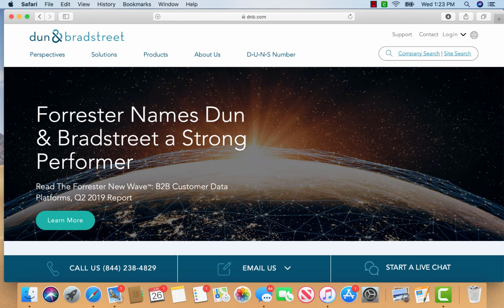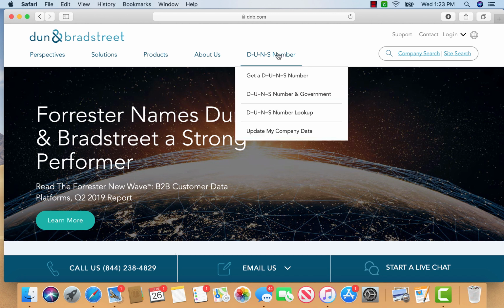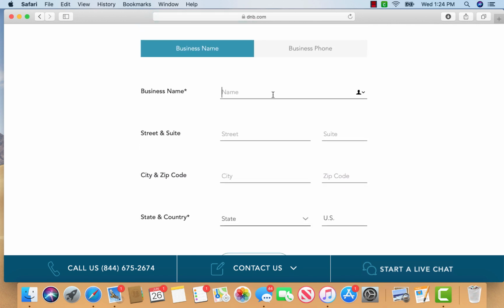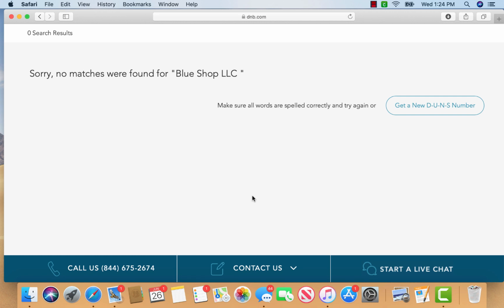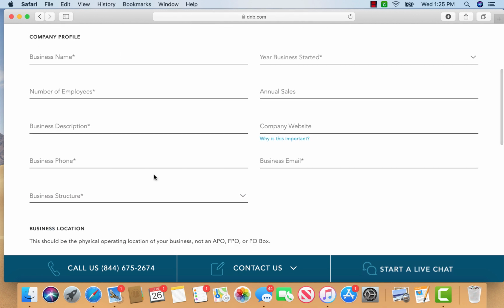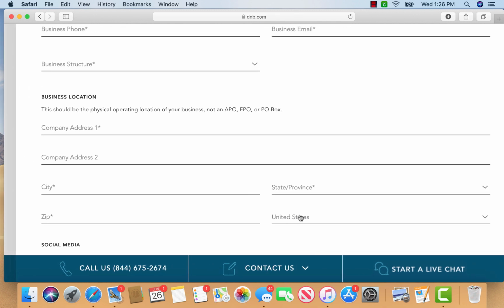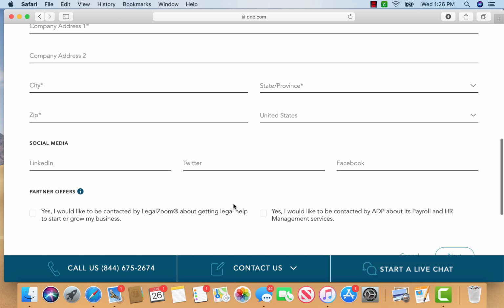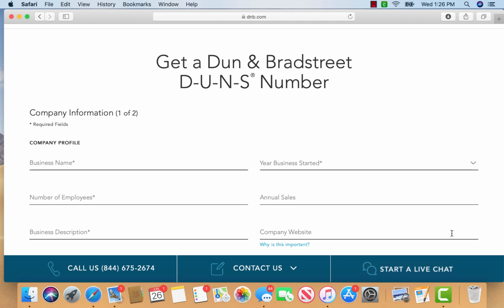GET YOUR BUSINESS DUNS NUMBER IN 2 MIN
Build your business credit... apply for a DUNS number online

DELETE NEGATIVE ACCOUNTS from your credit report EASY with my Ebook: I Need The Letters. I Need The Letters Ebook

About me:

Hi, I’m Tanya and I make videos about “All Things Financial” and entrepreneurship.  You may even see some videos about life and health.  I will also share how I created multiple streams of income and how I make money in my sleep while dreaming.  Hope you enjoy watching and learning all about my ups and downs and my journey to finally getting it “right”!  I can show you how as well!!

All videos produced, directed, edited by Messiah Lewis & Tanya Tankou.